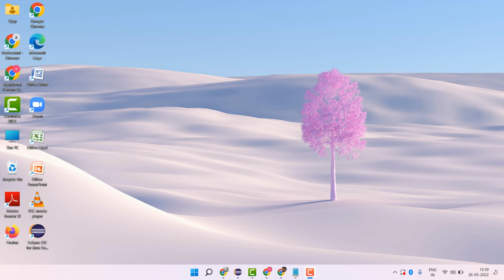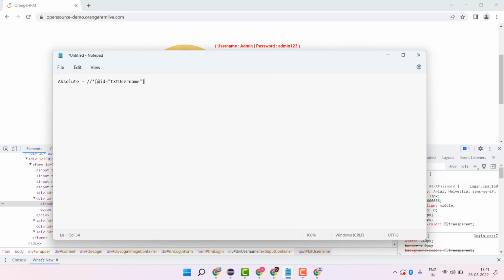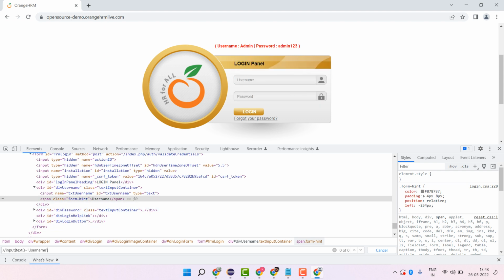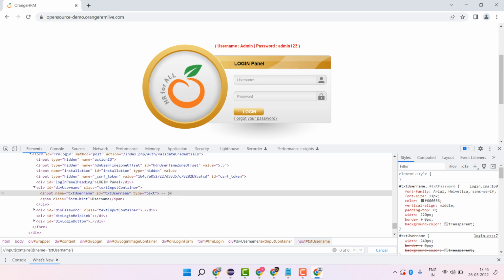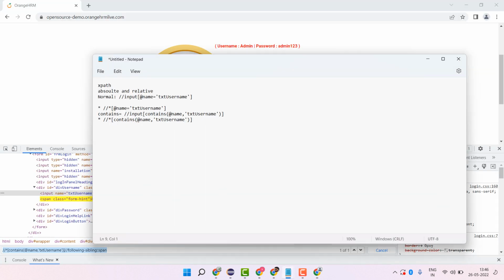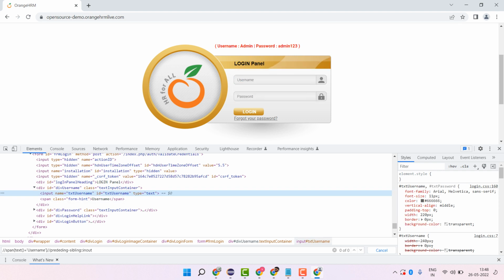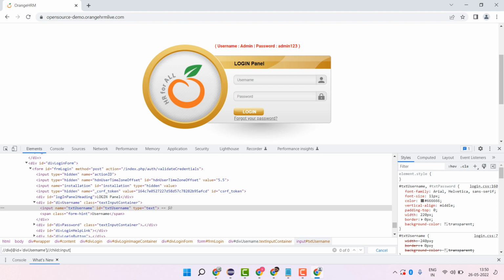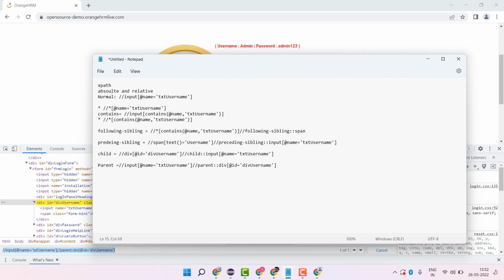Relative Xpath Explained end to end (Dynamic Xpath)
In this video. We discussed about what is xpath and types of Xpath.
What is relative xapth. How to find out the unique xpath on more than on matches found.
Using *
Using Contains
Using  Following -Sibling
Using  Preceding -Sibling
Using  Parent & Child
Using Normal way